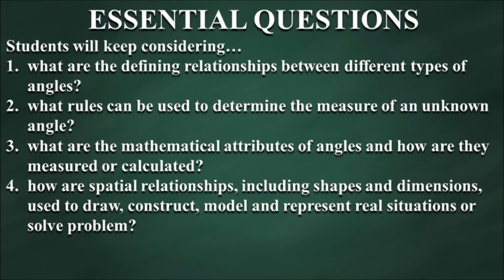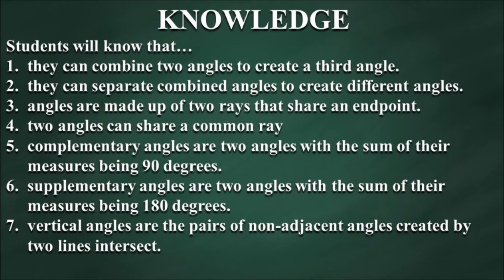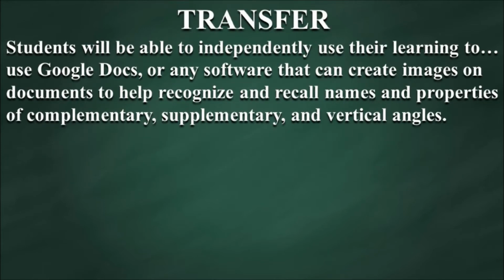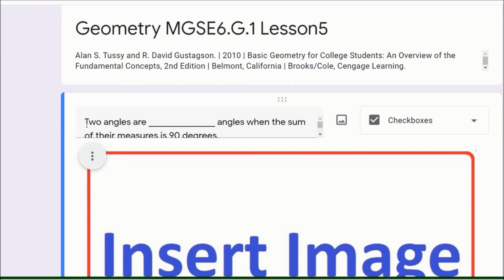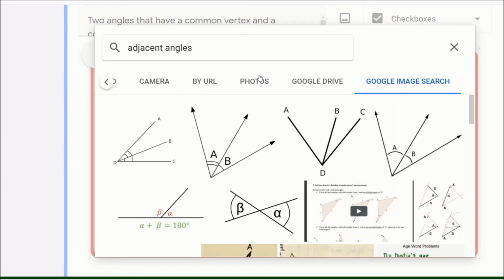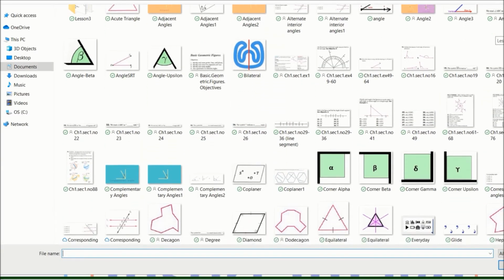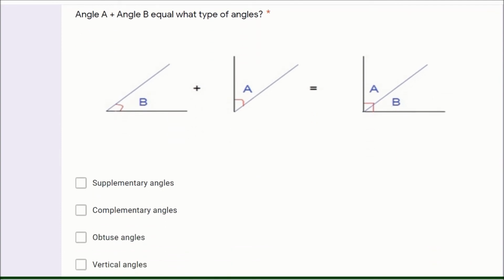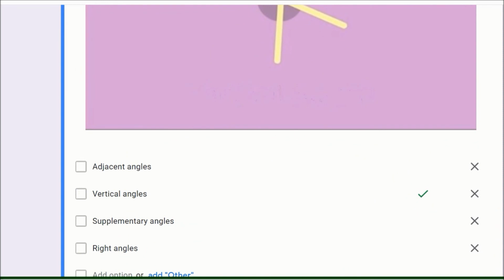Geometry (6th to 8th) Define, List, & Memorize More Angles (part 5)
Students will be able to independently use their learning to work with Google Docs, or any software that can create images on documents to help recognize and recall names and properties of complementary, supplementary, and vertical angles.

Lesson is to have students create a self-assessment to gauge their level of knowledge:

Georgia Standard MGSE6.G.1 and Common Core CCSS.MATH.CONTENT.6.G.A.1
Find area of right triangles, other triangles, quadrilaterals, and polygons by composing into rectangles or decomposing into triangles and other shapes; apply these techniques in the context of solving real-world and mathematical problems.

Reference:
Armstrong, P. (2010). Bloom’s Taxonomy. Vanderbilt University Center for Teaching.

Lopez, Yesica (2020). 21st Century Learning Design – Microsoft Educator Center.

Wiggins, Grant & McTighe, Jay. 2011. The Understanding by Design Guide to Creating High Quality Units. Alexandria, Virginia. Association for Supervision and Curriculum Development (ASCD).

Alan S. Tussy and R. David Gustagson | 2010 | Basic Geometry for College Students: An Overview of the Fundamental Concepts, 2nd Edition | Belmont, California | Brooks/Cole, Cengage Learning.